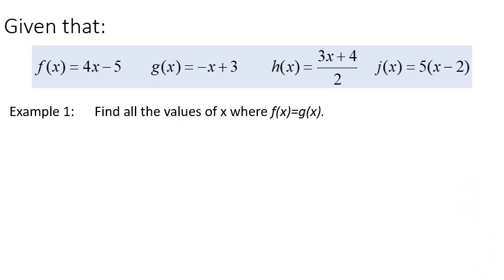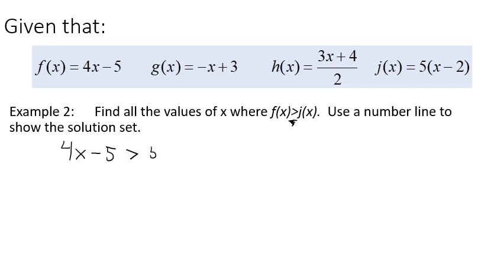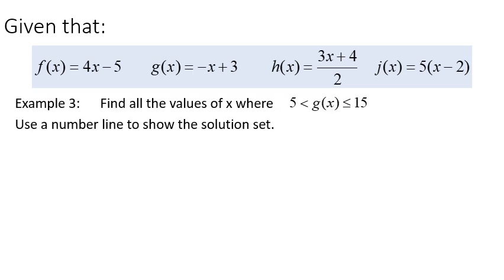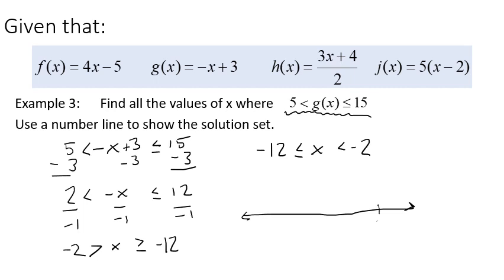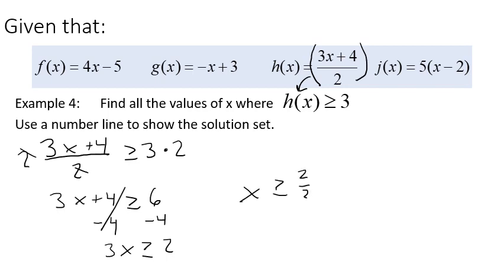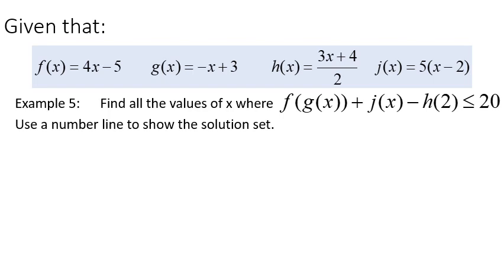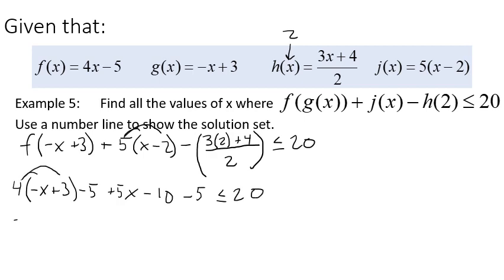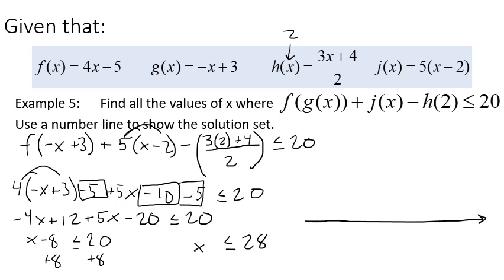Analyzing Function Notation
Students will analyze functions in order to find solutions or solution sets.